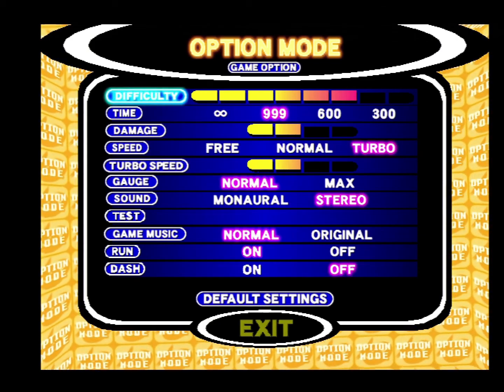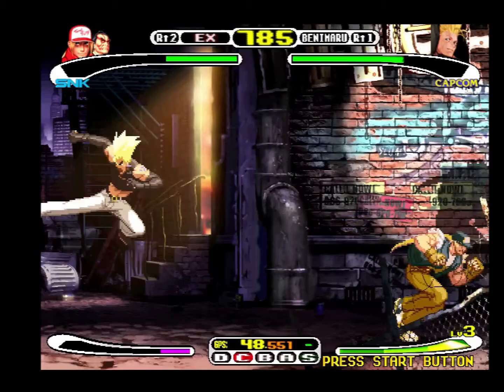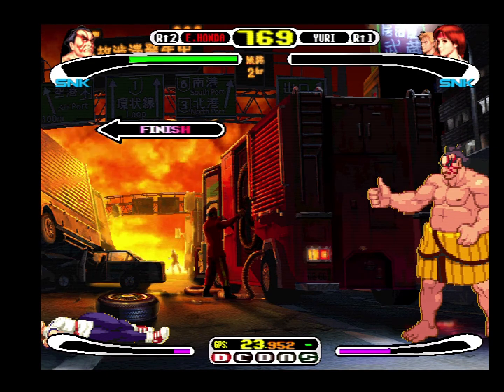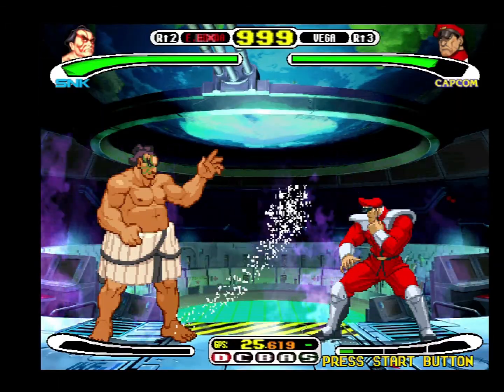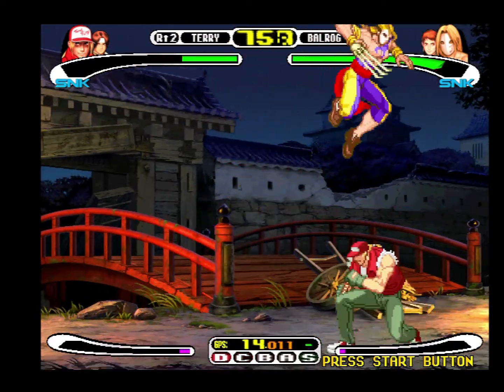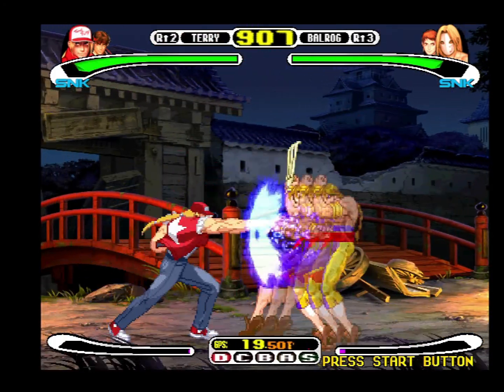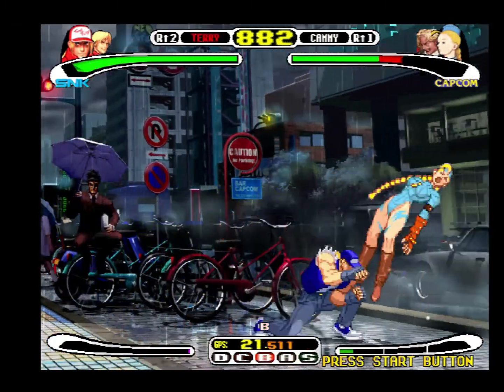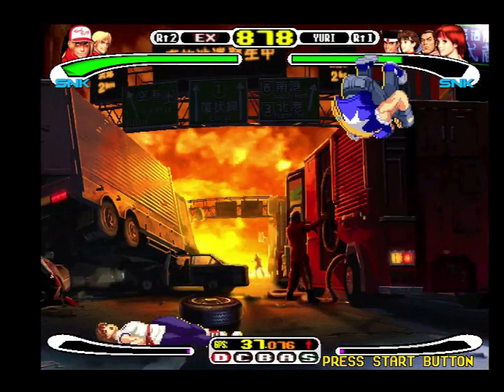882: Capcom vs. SNK Pro \\ Dreamcast \\ EX Terry, EX E.Honda win: the AI doesn't block Burn Knuckle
Playing the team of EX Terry and EX E.Honda in Arcade Mode of Capcom vs. SNK: Millennium Fight 2000 Pro on Dreamcast, SNK Groove, at 6/8 difficulty! = o

0:00 - Option Mode
1:43 - Mai & Chun-Li
3:59 - Cammy, Dhalsim, Vice, Benimaru
7:43 - King, Yamazaki
9:37 - Ken, Ryu
11:43 - Dan, Yuri, Ryo
18:45 - Boxer, Dictator
21:11 - Boxer, Dictator 2
23:23 - ending
24:57 - credits
27:27 - Terry, Kyo/Ryu Burn Knuckle AI test
46:46 - EX Terry, EX Ken Burn Knuckle AI test
49:34 - wrap-up & what's next!

So, like Morrigan and Nakoruru's ranged attacks, Terry's Burn Knuckle--both light and heavy--does not get blocked by the CvSPro AI--except maybe Raiden? = o (35:31) Which means I have to take Terry and EX Terry out of my team building script, drat.

43:03 Terry to Geese: "Geeeeeese!"

Regarding the replacement old-style cable for my Behar Bros "Kuro" VGA box I was rocking on the Dreamcast here, I actually ordered that on Feb 13th, not the 14th--and it got here April 4th. ^_^ The return address is an Istanbul apartment.

4/4/22